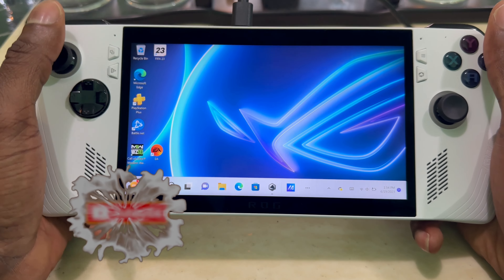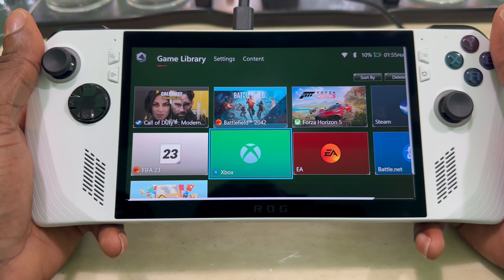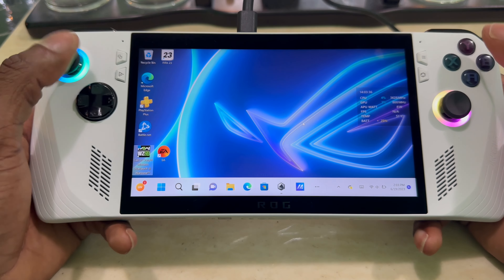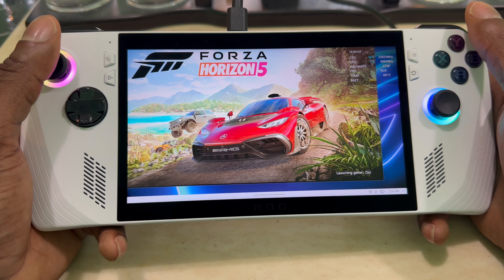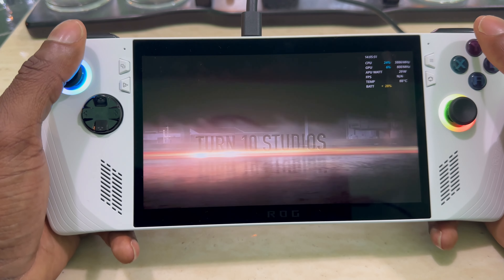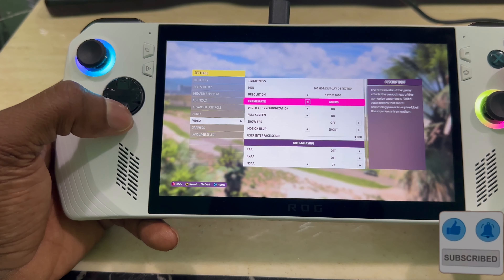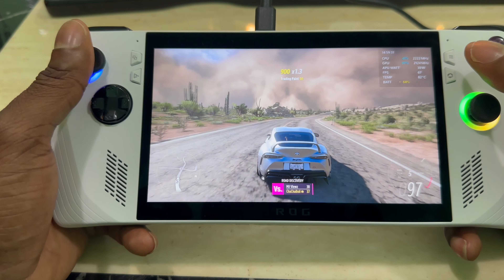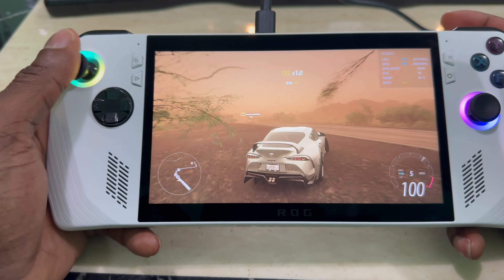Asus Rog Ally Major Crashing Issues Week After launch | Forza Best Settings (Tips how to Fix)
0:00 Crashing issues need to get fix
2:54 warzone / Mordern warfare 2 not loading fix
7:14 Forza Graphic settings
10:14 Gameplay